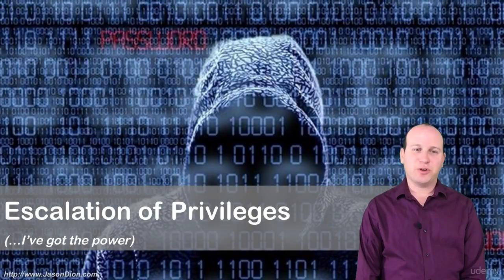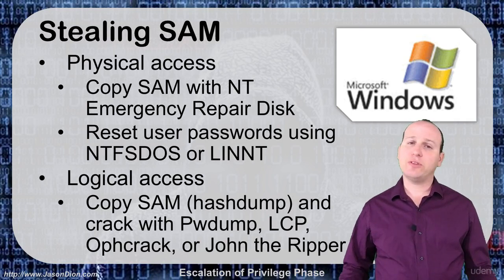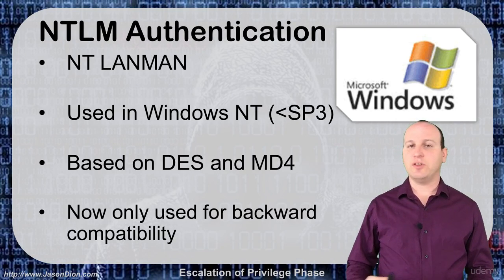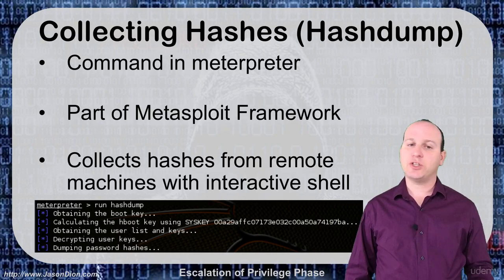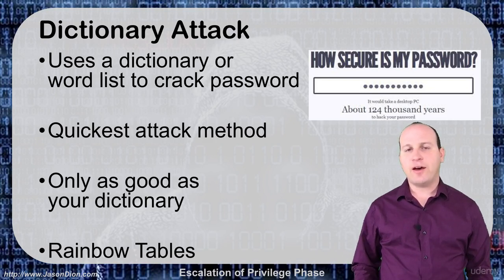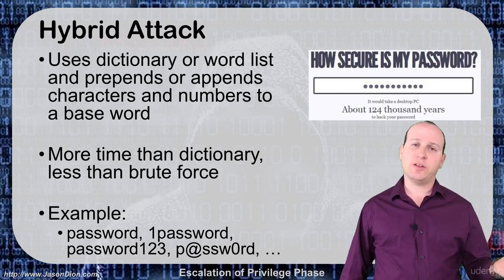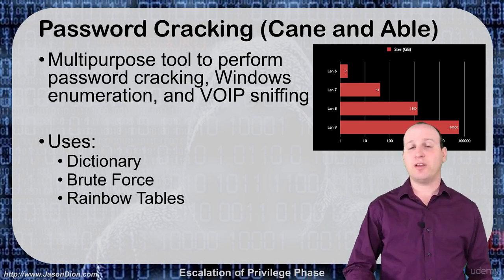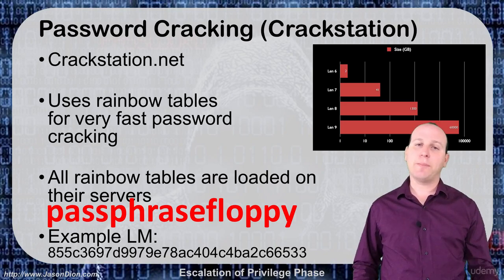026 Escalation of Privileges Ive got the power